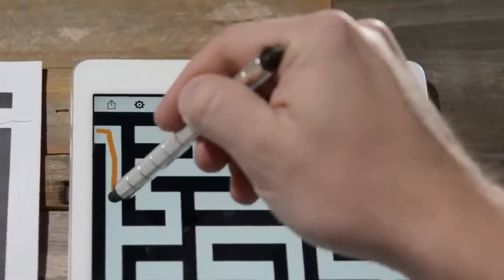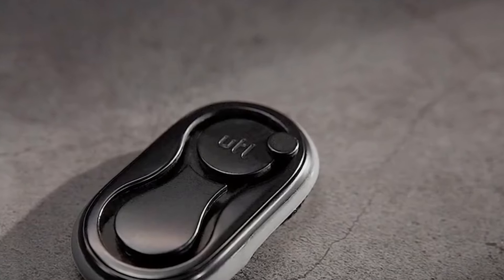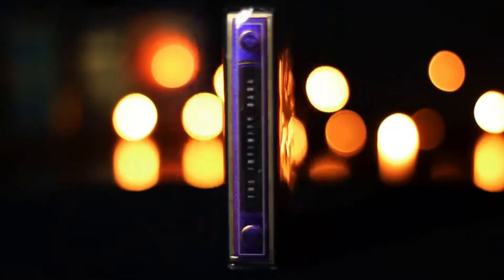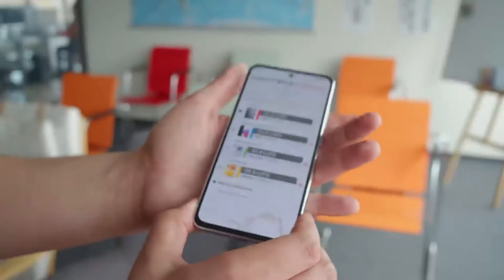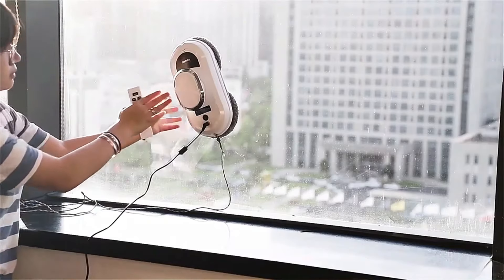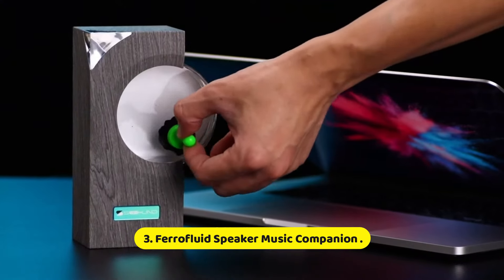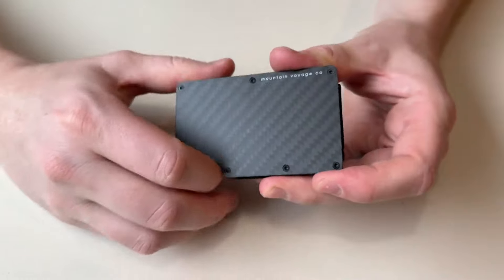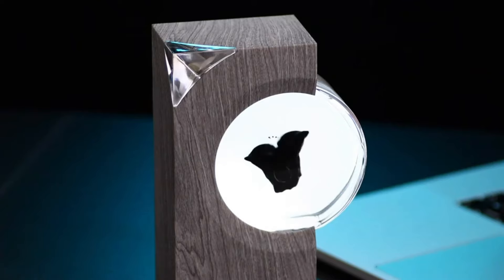10 Coolest Smart Gadgets That Are Truly Incredible! 🔥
10 Coolest Smart Gadgets That Are Truly Incredible! 🔥

10. Fidget Pen➡️
9. Metal Fidget Spinner➡️
8. ZTDIVE Underwater Waist Scooter➡️
7. theory11 Avengers Premium Playing Cards➡️
6. nokia X30➡️
5. Chovery Window Cleaner Robot➡️
4. Portable Folding Hammocks with Stand➡️
3. Ferrofluid Speaker Music Companion➡️
2. Mountain Voyage Co Minimalist➡️
1. 2XTorch LED Light➡️

Get ready to be amazed by the 10 coolest smart gadgets that are truly incredible! These innovative devices are designed to make your life easier, more fun, and incredibly efficient. From smart home essentials to cutting-edge personal tech, these gadgets are game-changers.